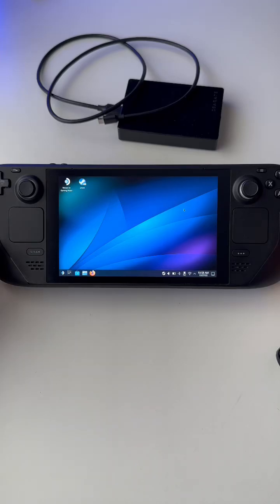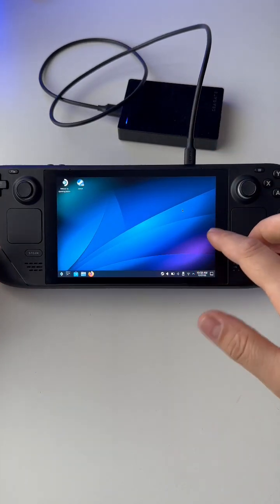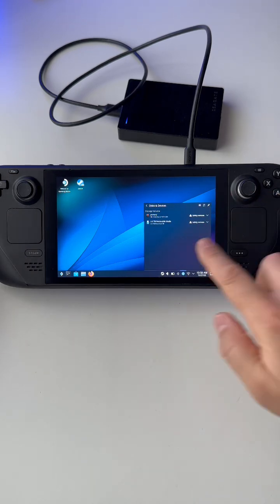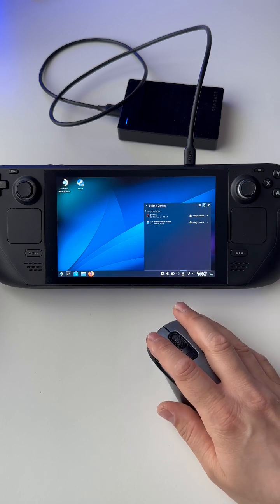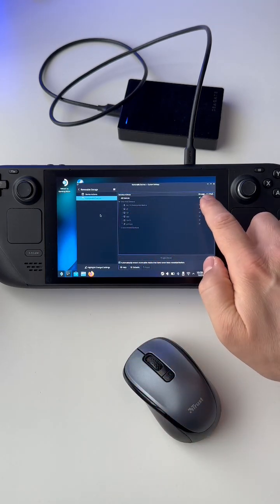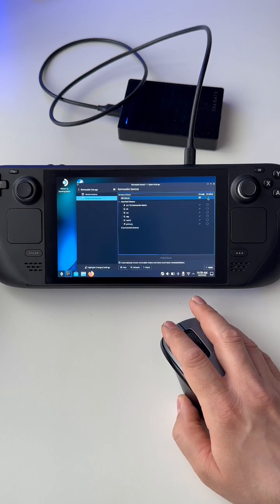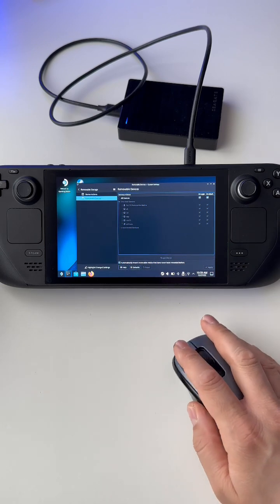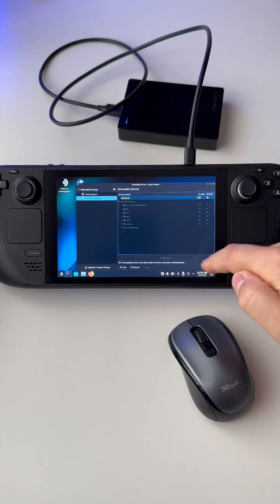Activate auto mount for any external storage device on Steam Deck